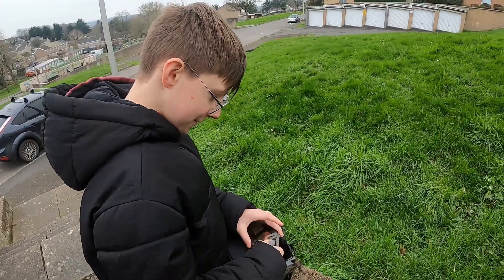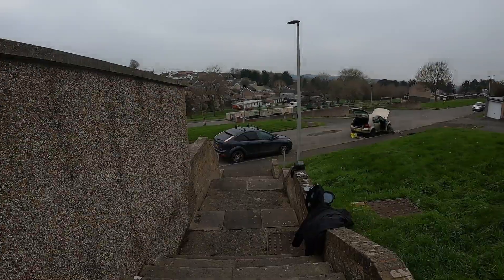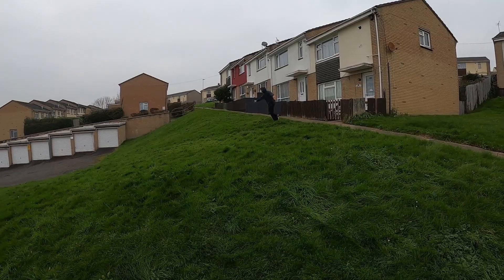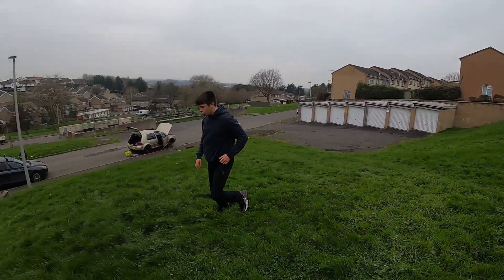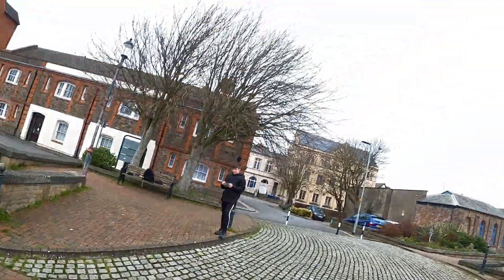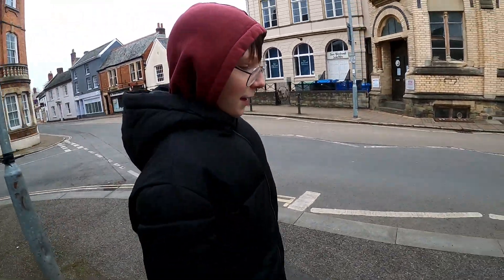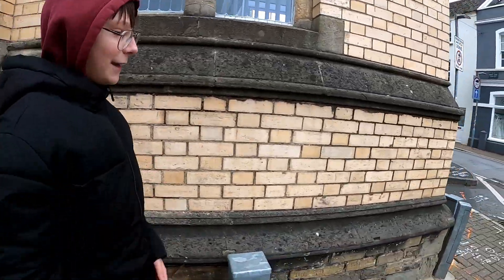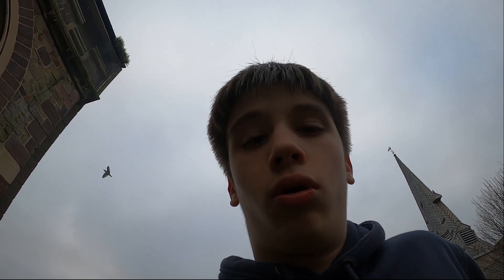Dji Mini 2 Parkour shots